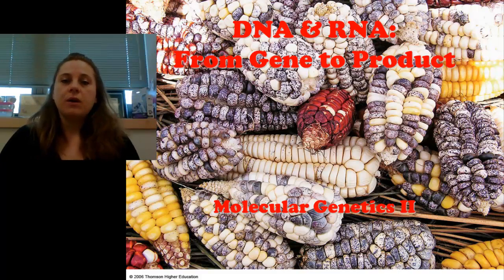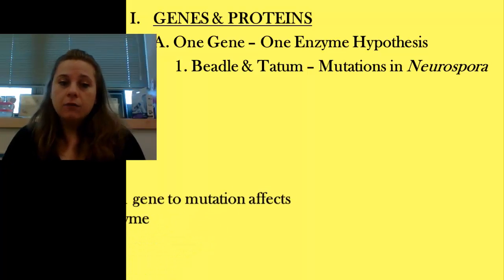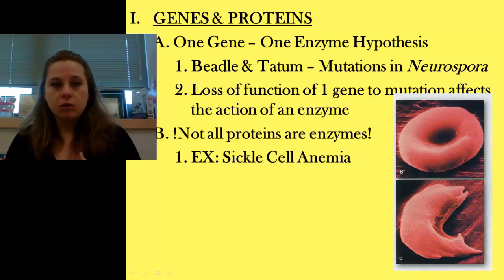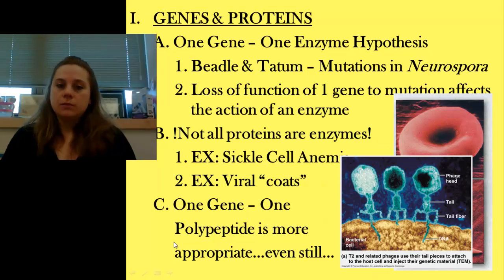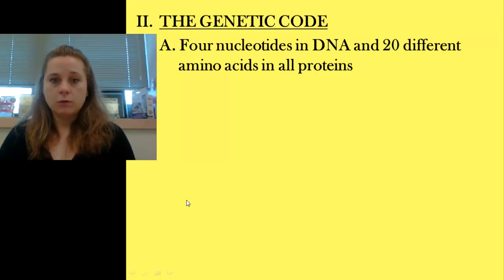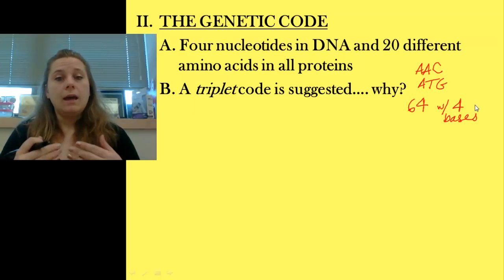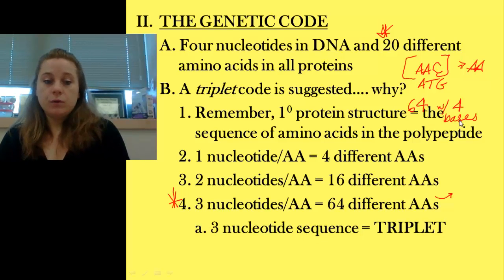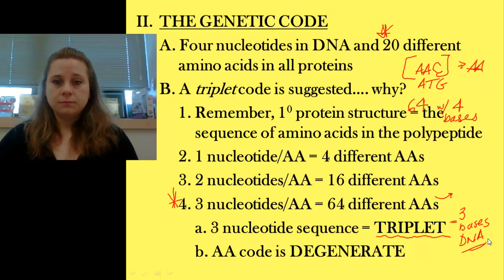Advanced Biology Unit 6.3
Translating the Genetic Code to Protein Part I